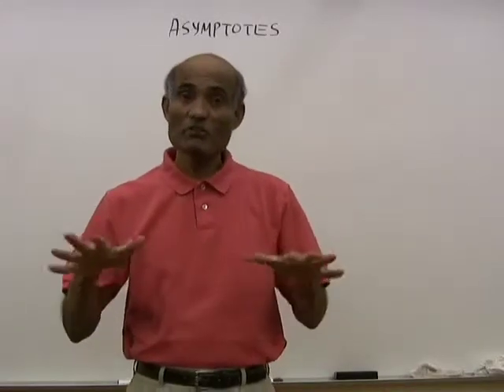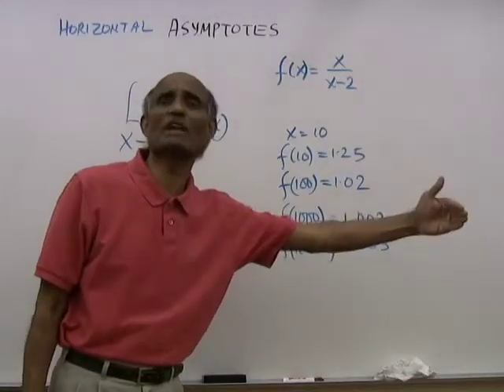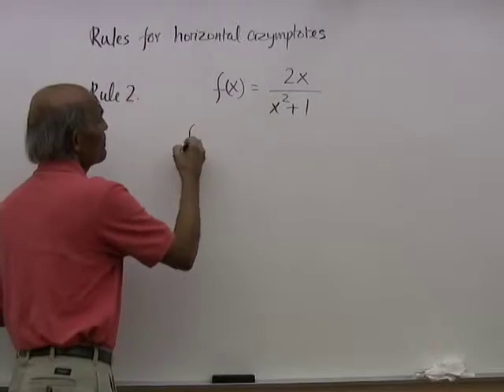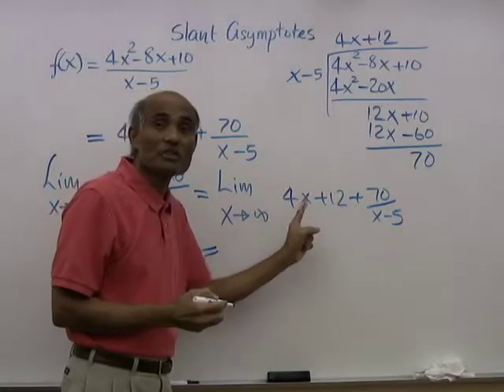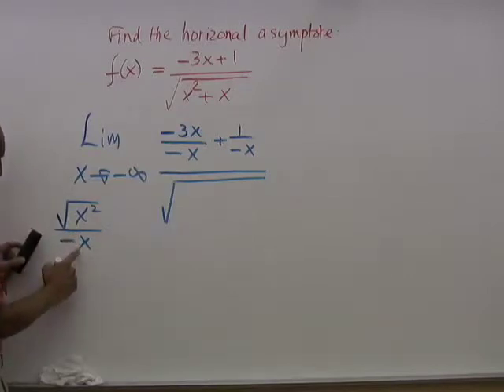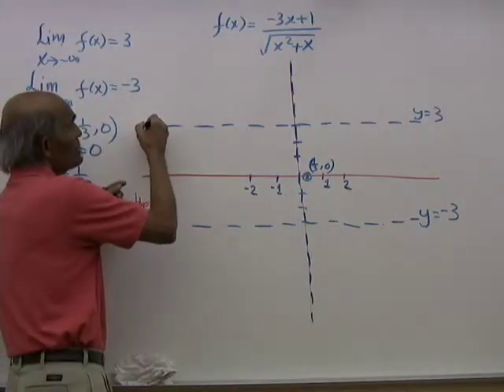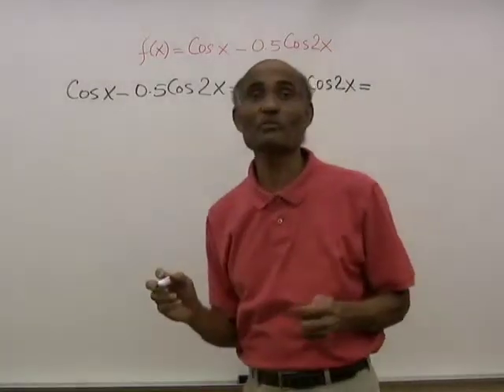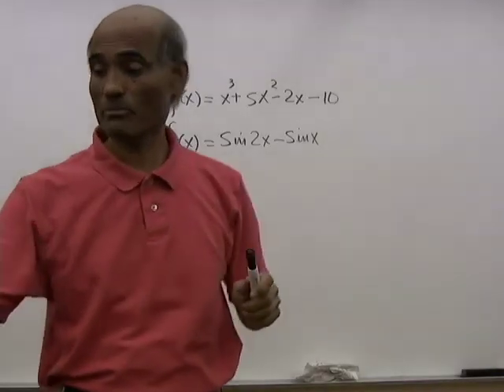MAC2311 Lesson 3 4 Asymptotes